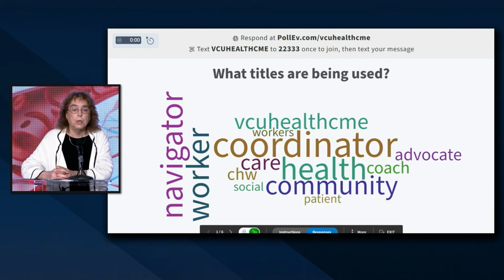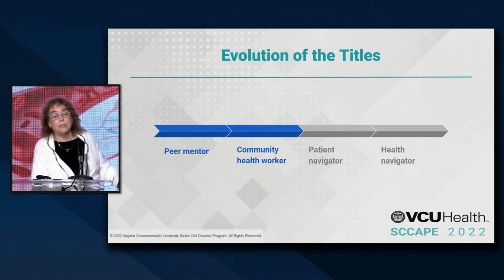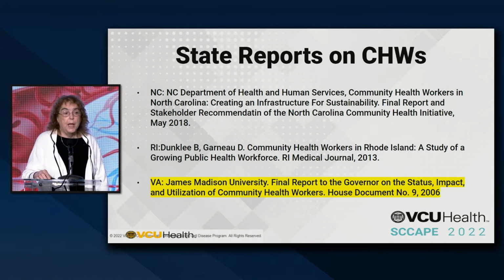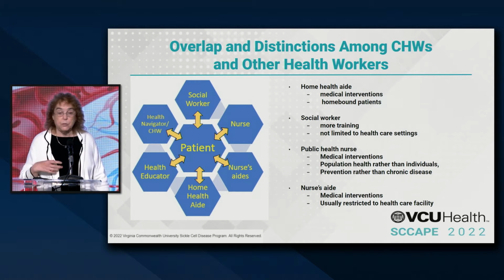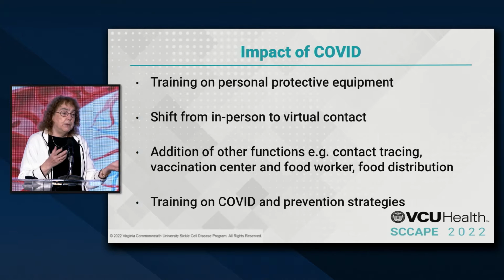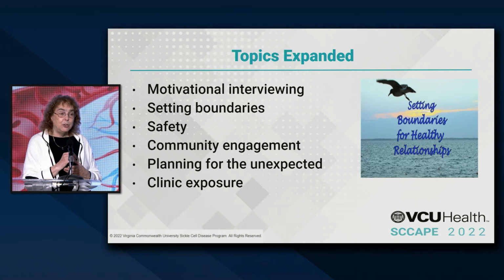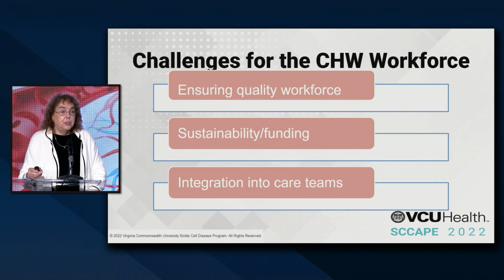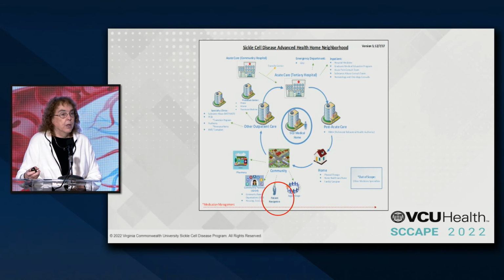SCCAPE 2022 - The community health worker patient navigator as a team member